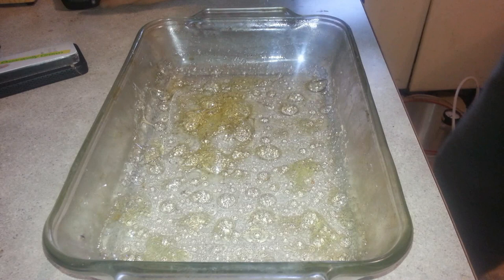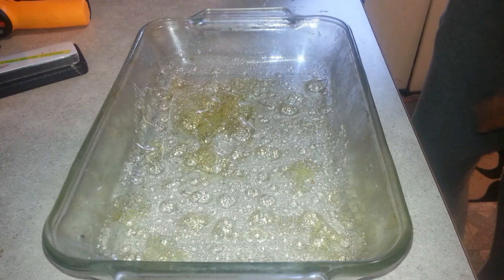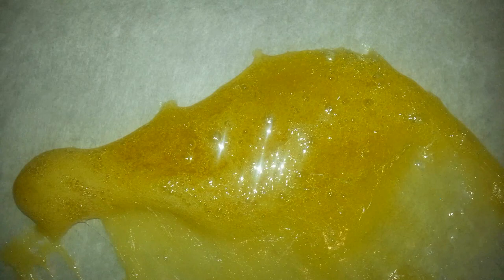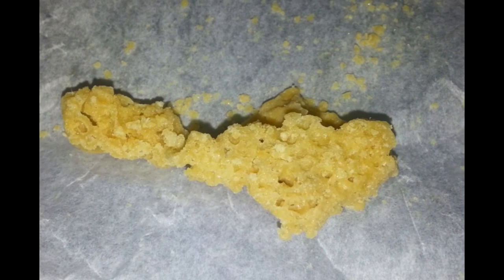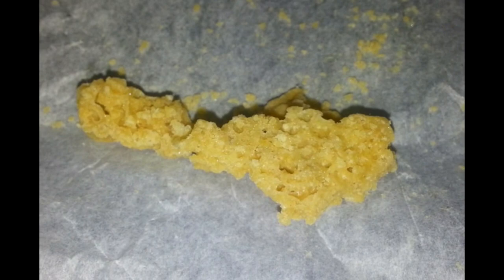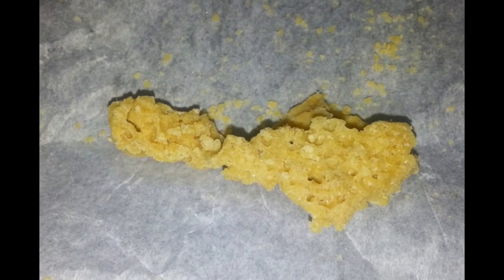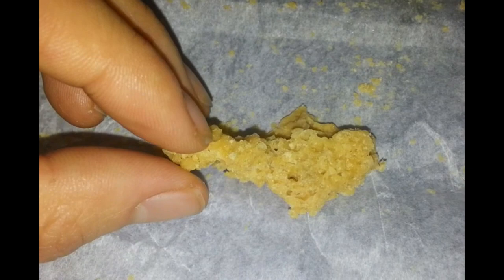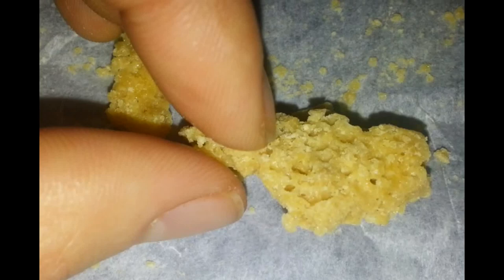Knottyy's White Strawberry Honeycomb BHO Video!!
If you are an MMJ patient from the Seattle area and would like your material processed into BHO send me a PM.

What's up friends!  I got a video from the vaults for you guys, this one is from just before Christmas.  I have a lot of videos that I need to get up, I just need to find the time.  Today we have some ultra nice White Strawberry Cough which is an OG Rascal Strain.  BHO doesn't get much nicer than this in my humble opinion.  In the end it made for a 22% return, most of which I kept for personal.  If a run isn't 15g or more I usually don't offer it up to collectives, as they prefer larger amounts of oil.

Frequently Asked Questions:
Q. How much butane do you use? A. I utilize 1 can of high quality butane per oz of high quality trim/flower.
Q. What tubes do you use? A. Extraction Experts XL Tubes. Good tubes, company always ships super slow though. I'll be moving to new tubes soon.
Q. What kind of filters? I use 100 micron metal screens in conjunction with 25 micron pressing screens, as well as unbleached coffee filters at times although I much prefer pressing screens as they hold up better for longer.
Q. How long do you vacuum purge for? A. Till I've reached the desired honeycomb texture I want, or till I have a clean shatter that will not move under pressure at 110f.
Q. Do I really need a vacuum pump and chamber for making good oil? A. It is not 100% necessary, but I HIGHLY recommend it for top shelf oil. It will make your job a lot faster and easier, and help to ensure you a safer product.
Q. What kind of pump do you use? A. Robinair 2 Stage 3 CFM Pumps.
Q. What kind of butane do you use?  A. I mostly use Power 5x, but also like Vector and Colibri (twice the price).
Q. What kind of vacuum chamber do you use, and where can I buy one?  A. Vac-It Pro and you can only purchse them on eBay.  They are around $120.
Q. Do you constantly run the vacuum pump?  A. Yes

This is my LEGAL medicine as seen fit by RCW 69.51a
18 AND OVER PLEASE